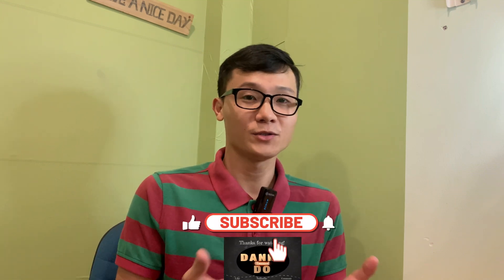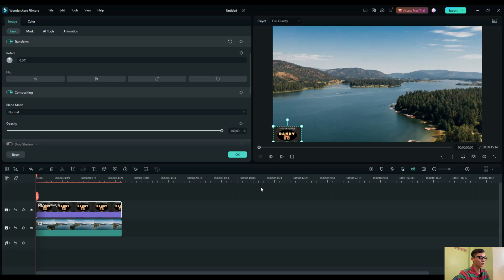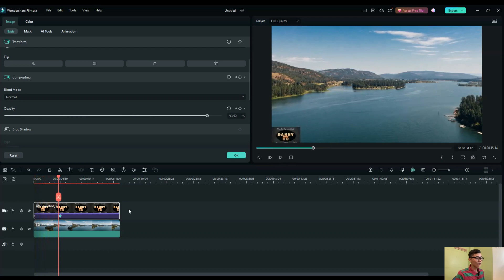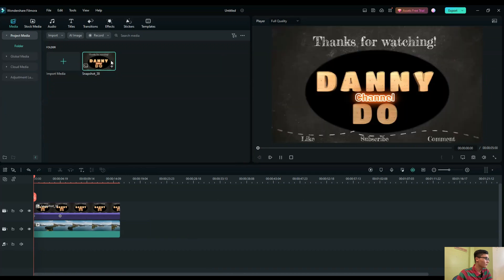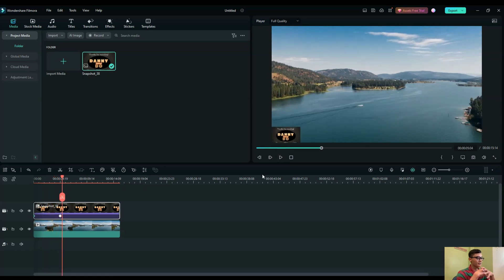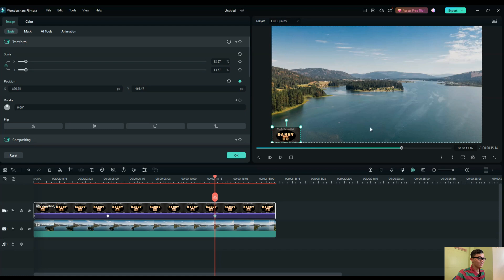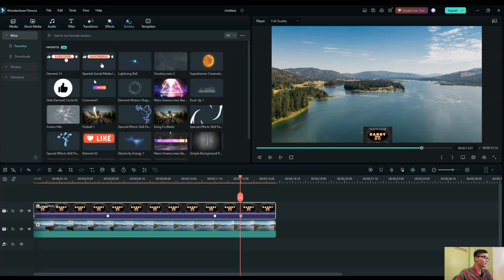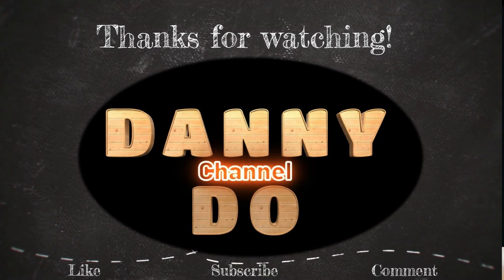ADD YOUR LOGO IN A VIDEO - FILMORA 12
Hi guys,
Today, I'm gonna share with you basic steps to add your logo in a video by using keyframe in Filmora 12.
Here, All things that I tried my best, hope that you Enjoyed This Video :)

✅Click the 🔔 to stay updated on the latest uploads! 👍 Thumbs Up if you like this video. ❤️Thank you! ❤️